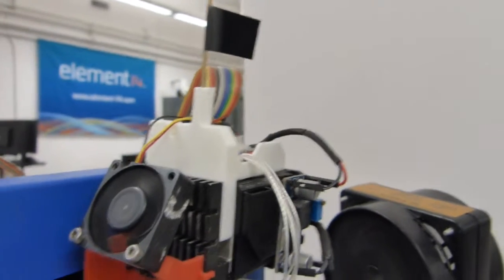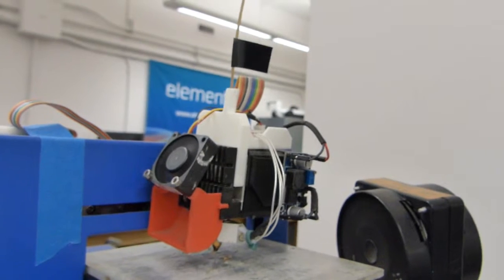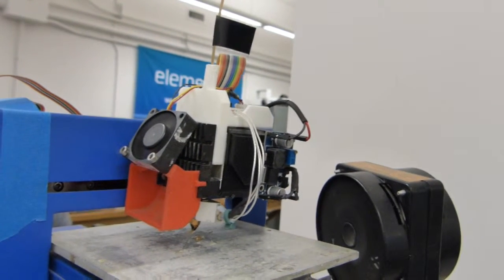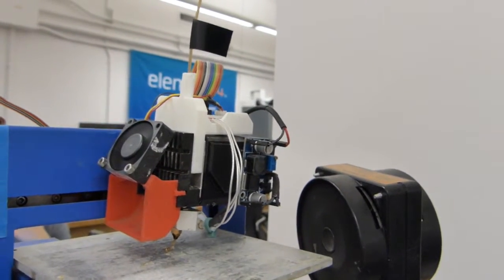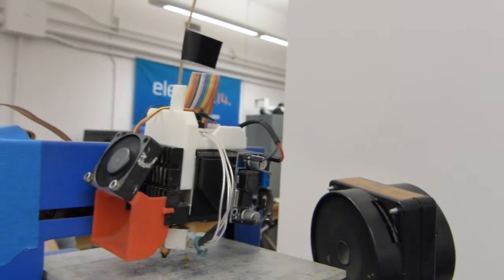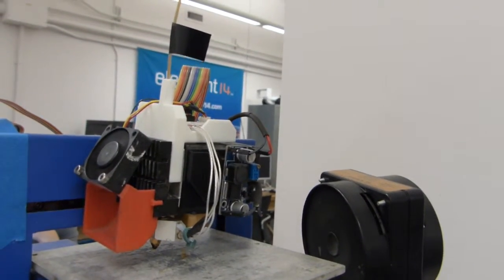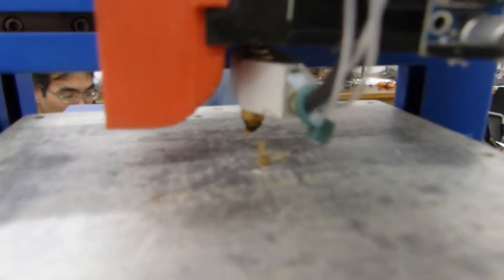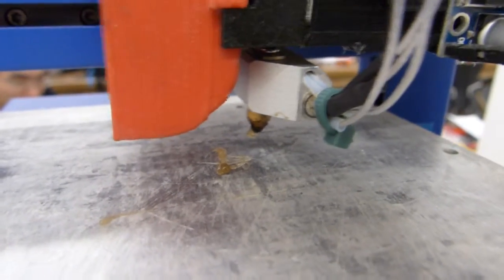Blue Printer Retracting Too Much Filament -?